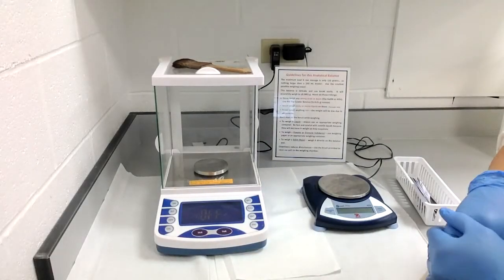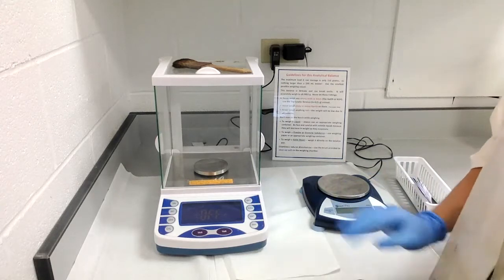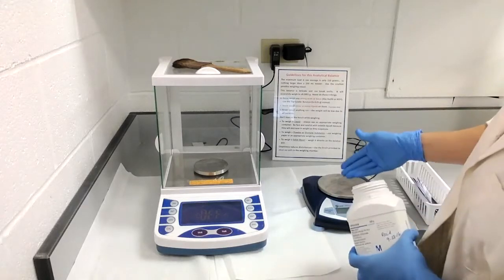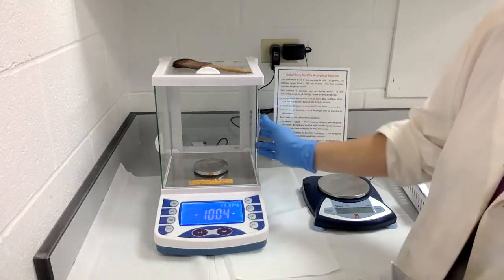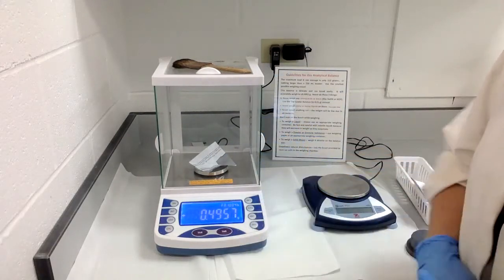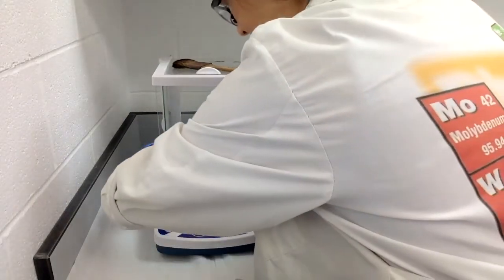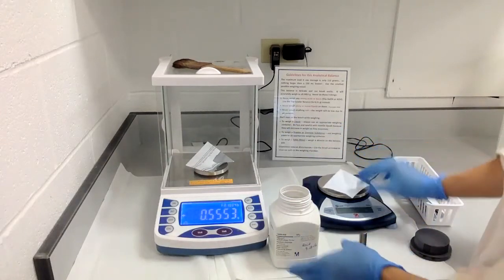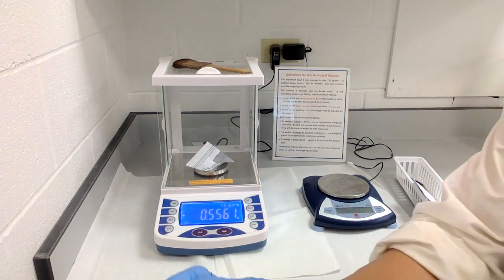CHE111L Analytical vs Top Loading Balances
This video demonstrates to how to properly use a Top-Loading (two decimal places) or analytical (four decimal places) balance.